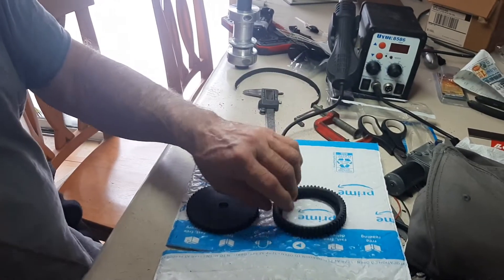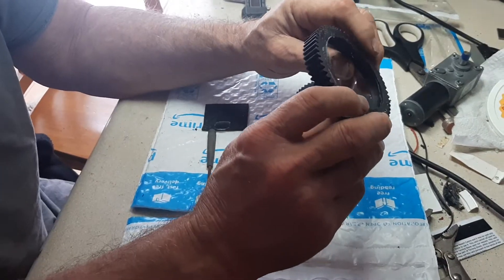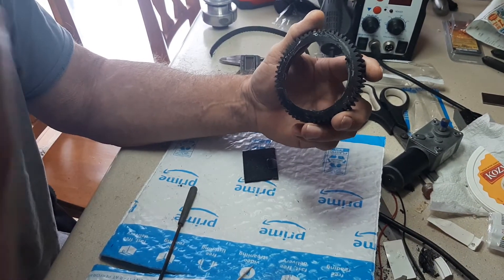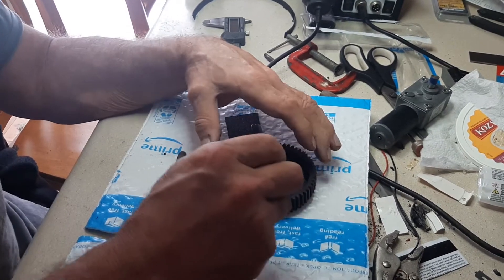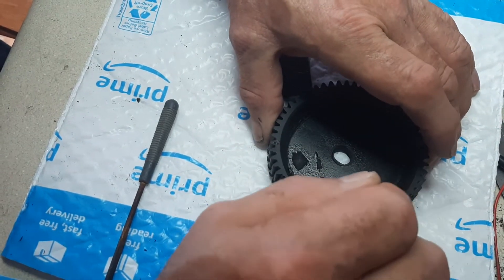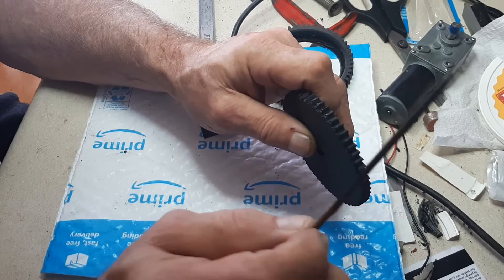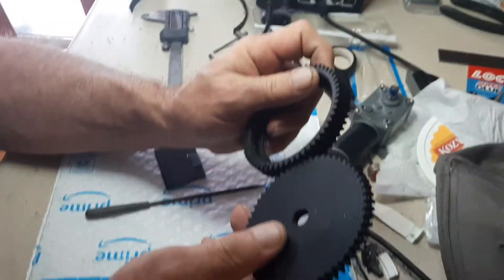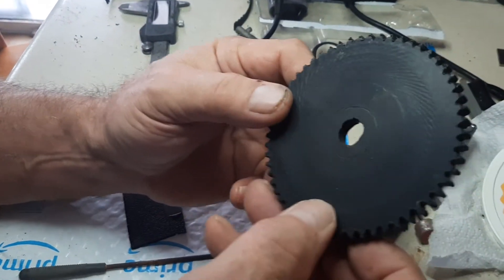duplicating a plastic gear.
duplicating a plastic gear from ABS plastic.